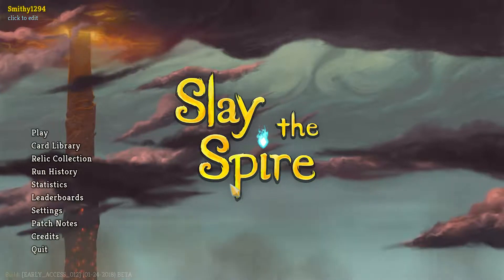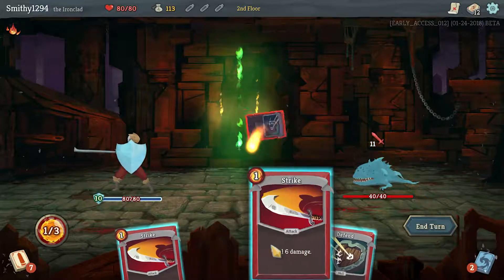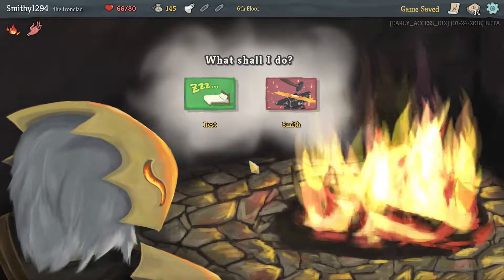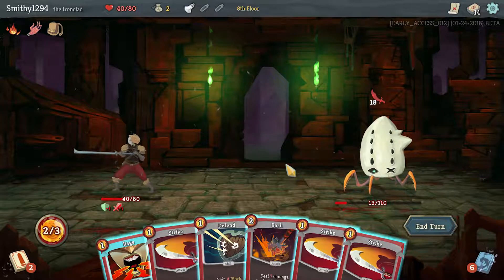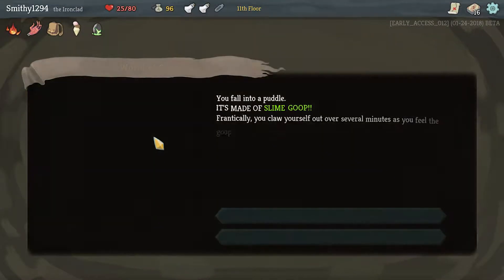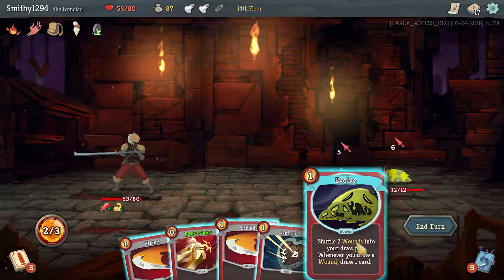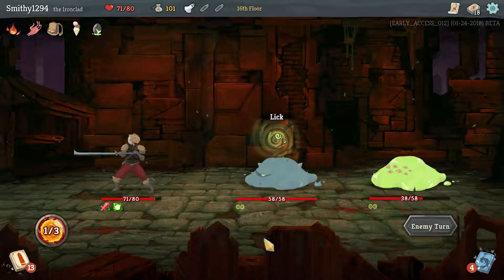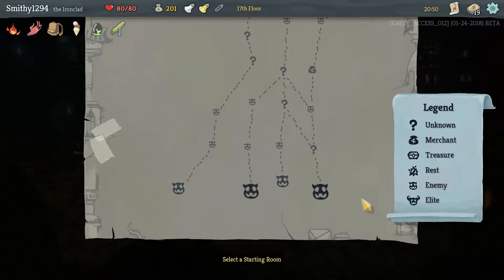Slay The Spire #3 (The Ironclad) | Let's Play Slay The Spire